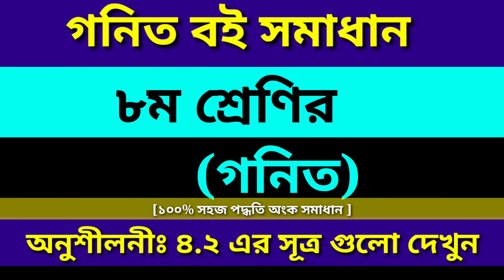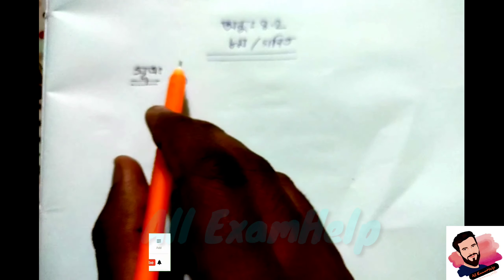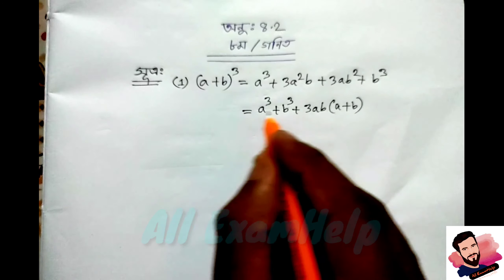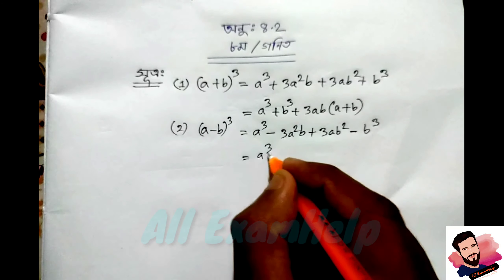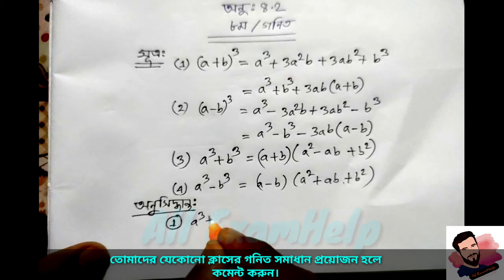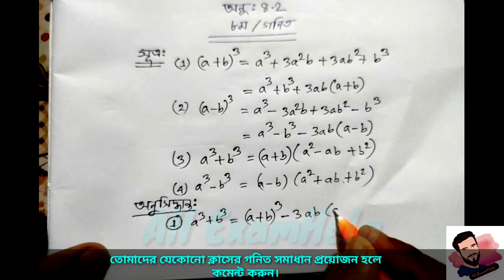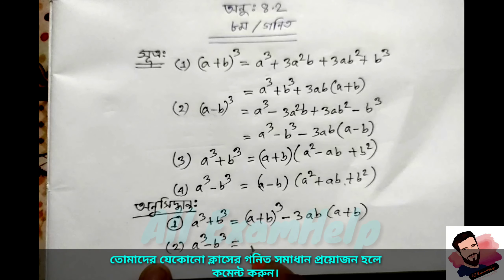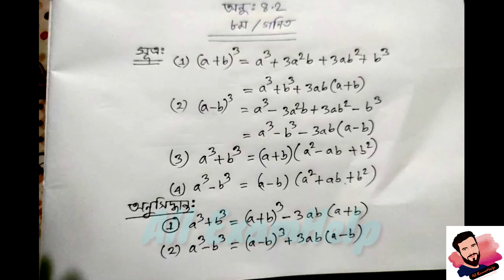Class 8 Math Chapter 4.1 Solution Sutro || ৮ম শ্রেণির গনিত অনুশীলনী ৪.২ এর সূত্র || বীজগাণিতিক সূত্র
Class 8 Math Chapter 4.2 Solution Sutro || ৮ম শ্রেণির গনিত অনুশীলনী ৪.২ এর সূত্র || বীজগাণিতিক সূত্র

আমাদের All ExamHelp চ্যানেলে আপনাকে স্বাগতম। আমি "মোঃ আল-আমিন"  আপনাদের পাশে আছি সব সময়।  আপনাদের পড়ালেখা বিষয়ে যেকোনো সমস্যা আমার সাথে সেয়ার করতে পারেন।  ইনশাল্লাহ সমস্যার সমাধান দেওয়ার চেষ্টা করব।

২০২১ সালের এসাইনমেন্ট এর সকল ক্লাসের সকল বিষয়ের নমুনা উত্তরঃ

পাইমারি স্কুলের এসাইনমেন্টঃ

মাধ্যমিক বিদ্যালয়ের এসাইনমেন্টঃ

মাদ্রাসা শিক্ষার বোর্ড এসাইনমেন্টঃ